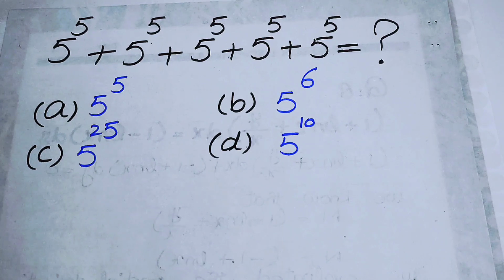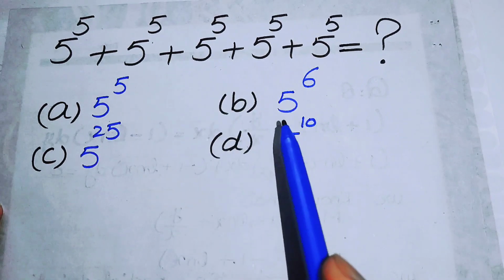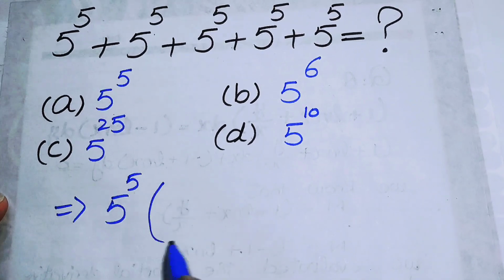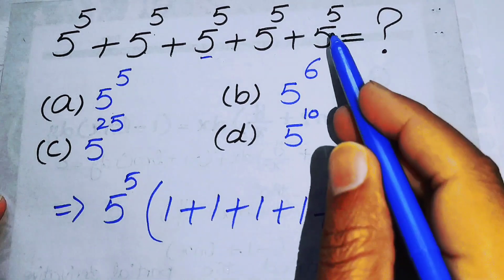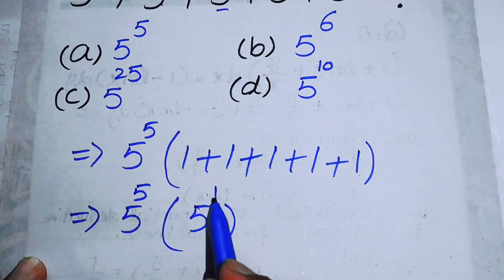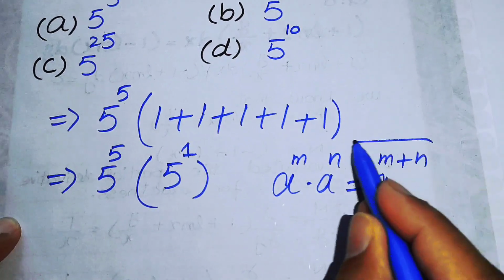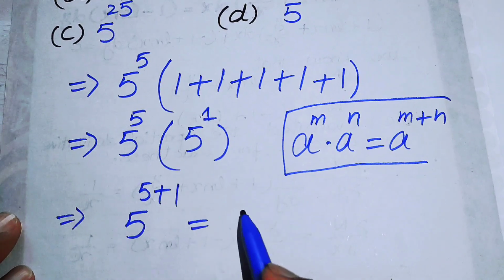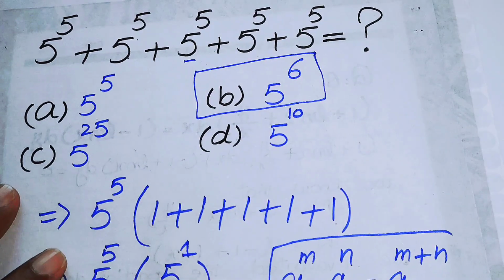Learn How to Solve a Nice Exponents Problem 5^5+5^5+5^5+5^5=?, Olympics, Math Olympiad Challenge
Hello EveryOne in this video I will tell you the Best Trick on How to find the value of this tricky Nice Math Olympiad 8^9+8^9+8^9+8^9=? Equation solving. System of equation Solving. It is the Mathematics Olympiad problem